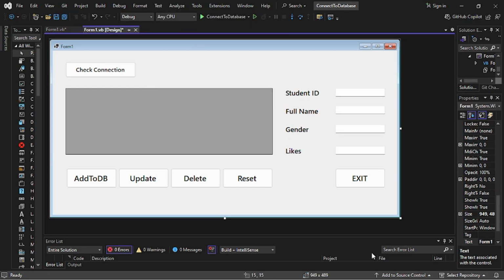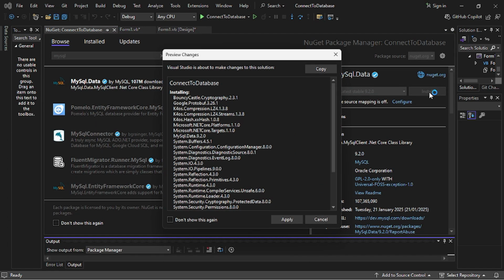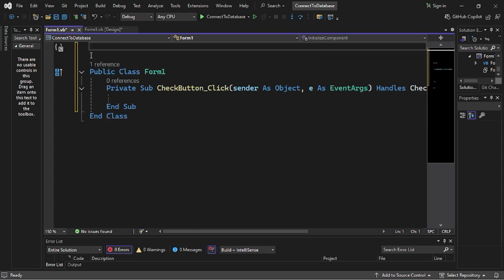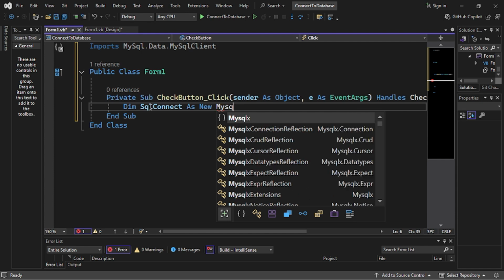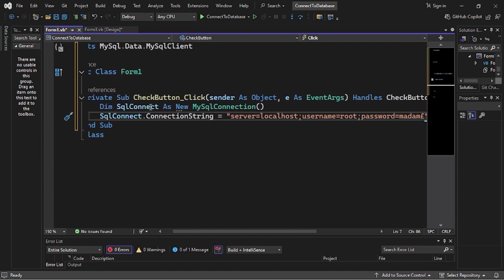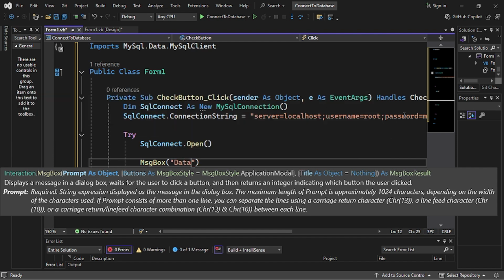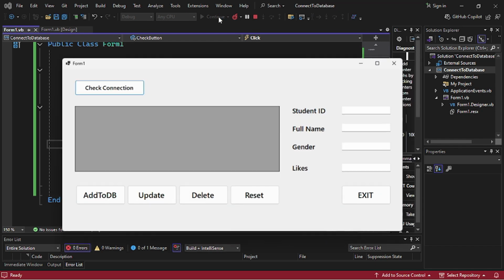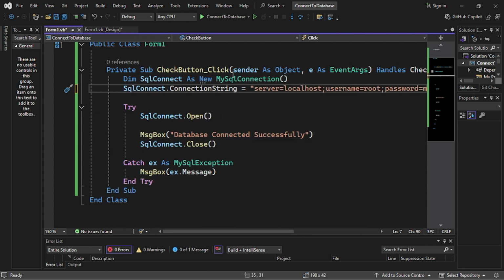How to Connect VB.NET to MySQL Database – Step-by-Step Tutorial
In this tutorial, you’ll learn how to connect a VB.NET project to a MySQL database using MySQL.Data Connector/NET. This step-by-step guide covers:

✅ Installing MySQL Connector for .NET
✅ Setting up a MySQL database
✅ Writing VB.NET code to establish a connection
✅ Executing SQL queries (SELECT, INSERT, UPDATE, DELETE)
✅ Displaying data in a DataGridView

By the end of this video, you'll be able to integrate MySQL into your Visual Basic applications effortlessly.